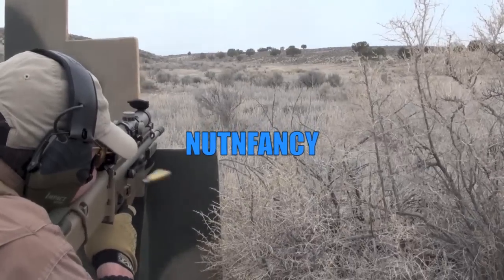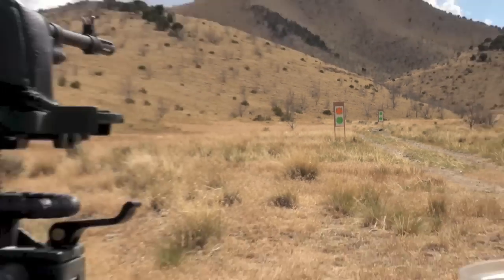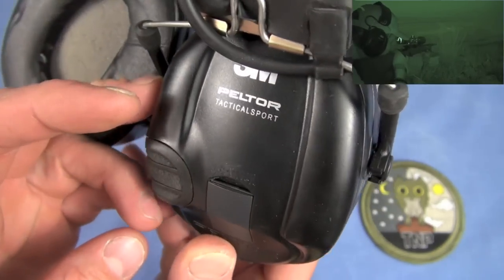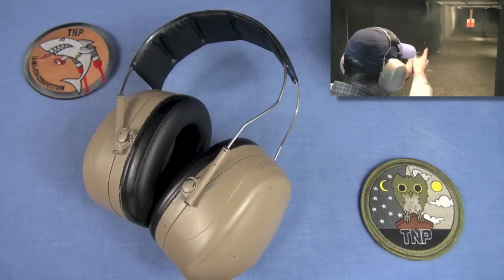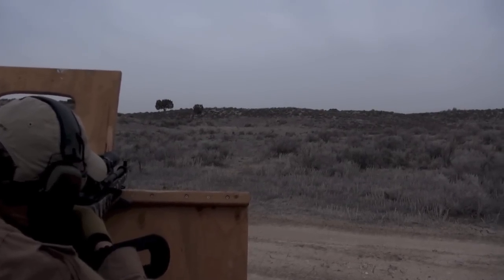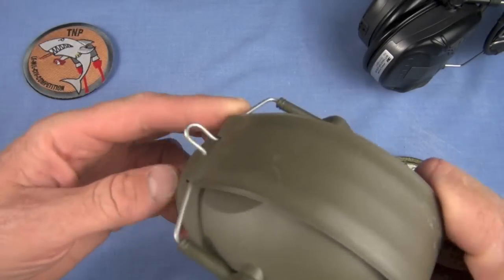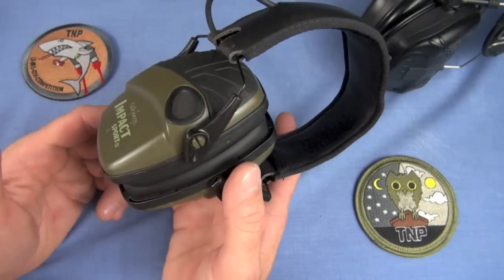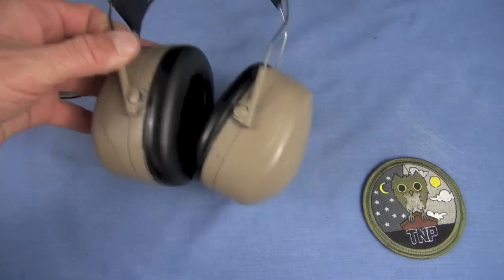Hearing Protectors Update: Clear Armor Favorite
I reveal my current favorite hearing protection systems here.  Going over 9 years of TNP weapon testing, indoors and out, we revisit my own lessons learned with multiple hearing protectors tested.  From high end Sordin Supreme X to Howard Leight Impact Sport electronic muffs to multiple Peltor earmuffs tried, you might be surprised where I ended up.

Clear Armor "Safety Ear Muffs" Hearing Protectors
Hearos Xtreme Protection foam ear plugs
3M Peltor Ultimate 10 Hearing Protector
3M Peltor H10A Optime 105 Earmuff
3M Peltor Junior Earmuff
3M Peltor Tactical Sport Hearing Protector, MP3 Compatible
3M Peltor 97069 President Hearing Protector
Howard Leight Impact Sport OD Electric Earmuff
MSA Sordin Supreme Pro X
MSA Sordin Supreme Pro X - Standard Edition